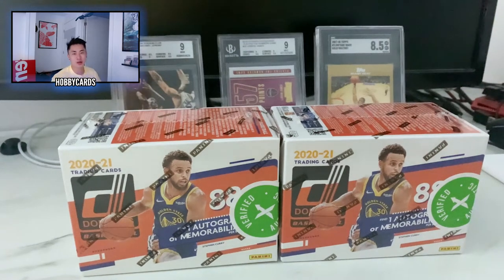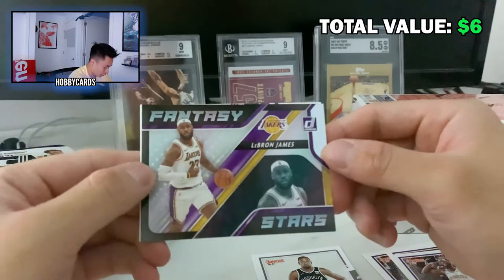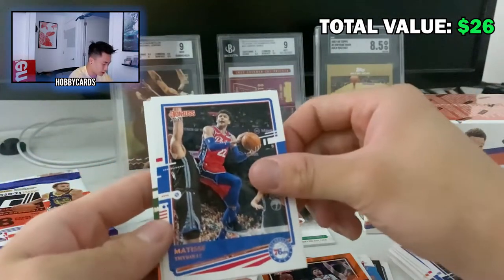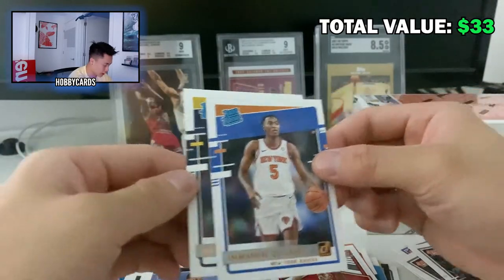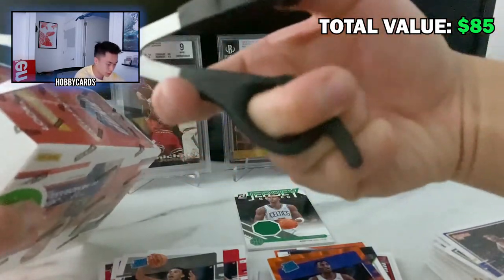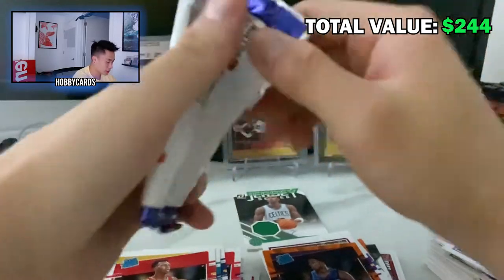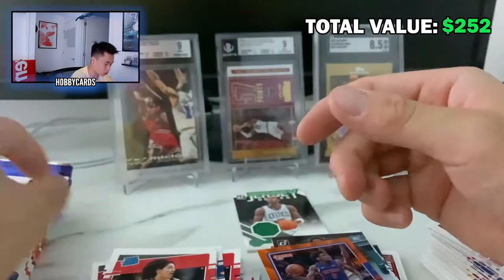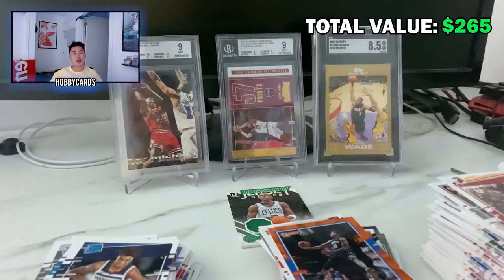INSANE HIT! 2020-21 Panini Donruss Basketball Blaster Box Opening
IT'S A GOOD DAY WHEN WE PULL A GREAT CARD!!!

0:00 - Intro
1:30 - First Pack
2:27 - Packs Packs Packs
10:40 - THE BIG HIT
14:14 - Last Pack
15:00 - Outro

2020/21 Panini Donruss Basketball 11-Pack Blaster Box

Each Box contains One Autograph or Memorabilia Card!

Look for Blaster-Exclusive Jersey Series Memorabilia Cards!

Some products have a narrow focus. Others branch out in several directions, creating something more eclectic. That's where 2020-21 Donruss Basketball cards stand. The flagship-style release combines a robust base set, several distinct inserts and some hits for good measure.

Featuring NBA Rookies including Anthony Edwards, LaMelo Ball, James Wiseman, Deni Avdija, Obi Toppin, Killian Hayes, Immanuel Quickley, Tyrese Haliburton, Isaac Okoro, Patrick Williams, Devin Vassell, Precious Achiuwa, Jalen Smith, Aaron Nesmith, Saddiq Bey, Cole Anthony, R.J. Hampton, Kira Lewis Jr., Grant Riller, Jahmi'us Ramsey, Desmond Bane, and Tyrese Maxey!

Find Base Holo Orange Parallels and Base Holo Purple Parallels (#'d to 99)!

11 Packs Per Box, 8 Cards Per Pack